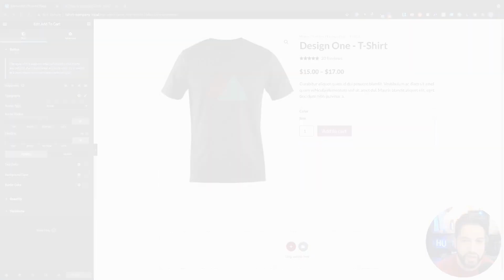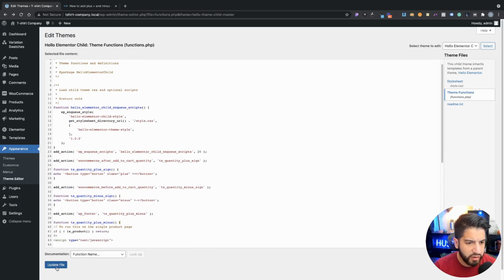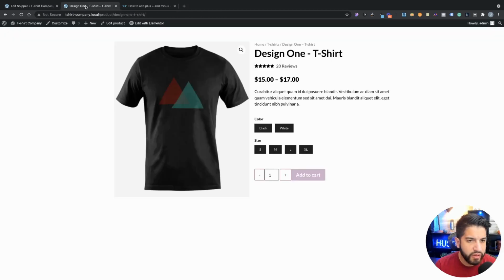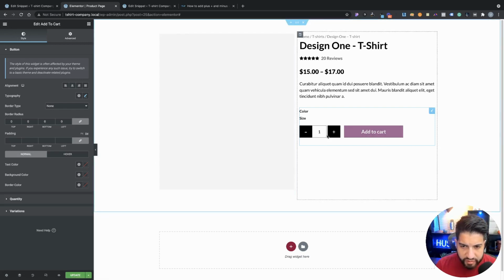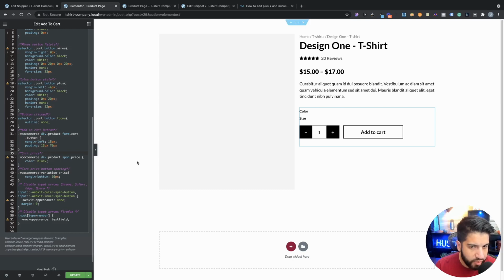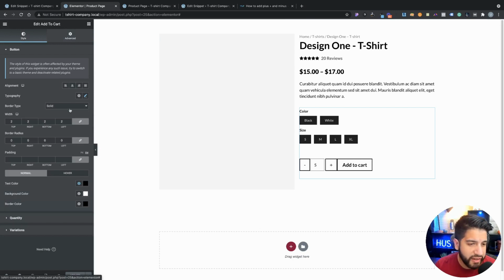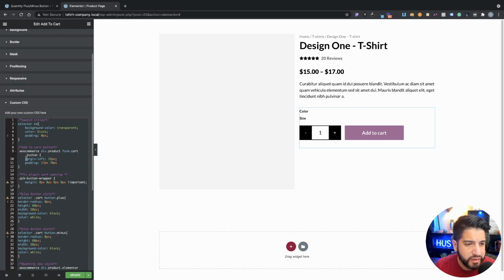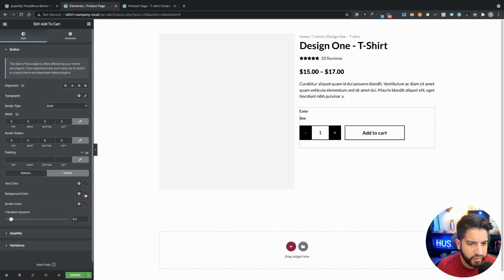Elementor Pro Custom Product Page Design - Part 2 | Quantity Buttons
In this part we learn how to add plus and minus buttons to our quantity input.

Custom CSS Without Plugin:

/*Minus button *style*/
selector .cart button.minus{
    margin-right: 0px;
    background-color: black;
    color: white;
    padding: 0px 20px 0px 20px;
    border: none;
    font-size: 33px
/*plus button style*/
selector .cart button.plus{
    margin-left: 0px;
    background-color: black;
    color: white;
    padding: 0px 20px;
    border: none;
    font-size: 22px
/*Button clicked*/
selector .cart button:focus{
    outline: none;
/*Add to cart button*/
.woocommerce div.product form.cart .button {
    margin-left: 15px;
    padding: 15px 70px
/*Cart price*/
.woocommerce div.product span.price {
    color: black;
/*Cart price bottom spacing*/
.woocommerce-variation-price{
    margin-bottom: 10px;
/* Disable input arrows Chrome, Safari, Edge, Opera */
input::-webkit-outer-spin-button,
input::-webkit-inner-spin-button {
  -webkit-appearance: none;
  margin: 0;
/* Disable input arrows Firefox */
input[type=number] {
  -moz-appearance: textfield;

@media(max-width:917px){
    margin-left: 10px;
    padding: 15px 20px
/*Minus button *style*/
selector .cart button.minus{
    padding: 0px 13px;
/*plus button style*/
selector .cart button.plus{
    padding: 0px 13px;

Custom CSS With Plugin:
    margin-left: 15px;
    padding: 17px 70px

/*fix plugin cart spacing */
.qib-button-wrapper {
    margin: 0px 0px 0px 0px !important;

/*plus button style*/
selector .cart button.plus{
border-radius: 0px;
height: 60px;
width: 50px;
background-color: black;
color: white;

/*plus button style*/
selector .cart button.minus{
border-radius: 0px;
height: 60px;
width: 50px;
background-color: black;
color: white;

/*Quantity box style*/
.woocommerce div.product.elementor .woocommerce-variation-add-to-cart .quantity input {
    background-color: white;
    color: black;
    border-radius: 0px;
    margin: 0px -5px;
    height: 60px;
    border: 2px black solid;

/*Button clicked*/
selector .cart button:focus{
    outline: none;

/*Cart price*/
.woocommerce div.product span.price {
    color: black;
.woocommerce-variation-price{
    margin-bottom: 10px;

@media(max-width:917px){
    margin-left: 10px;
    padding: 15px 20px

/*Minus button *style*/
selector .cart button.minus{
    height: 60px;
    width: 40px;
/*plus button style*/
selector .cart button.plus{
    height: 60px;
    width: 40px;

/*Quantity box style*/
    height: 60px;
    width: 60px;